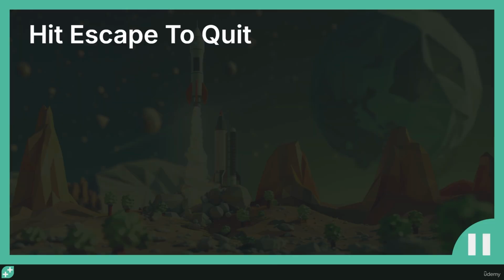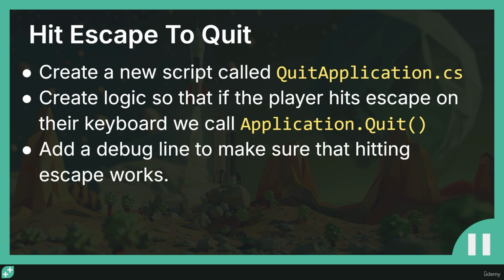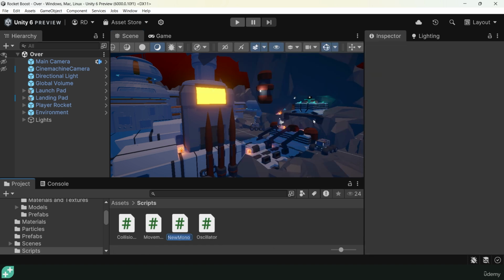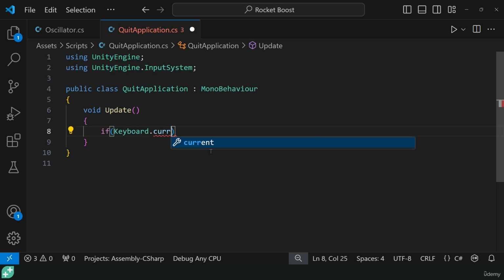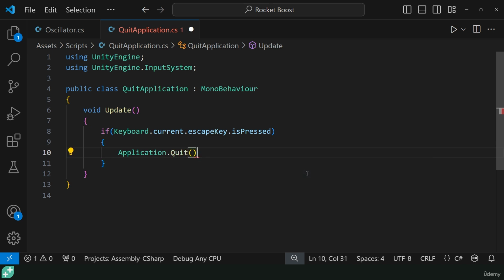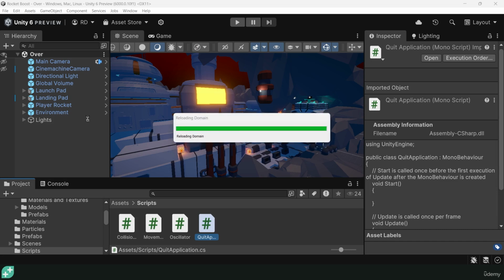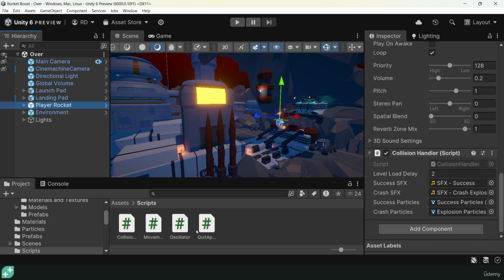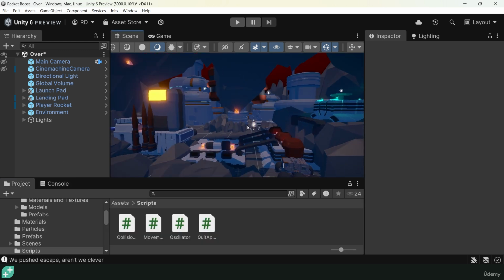[Lập trình Game Unity 3D với Unity 6, 2025] Quit Application Script | Bài 66